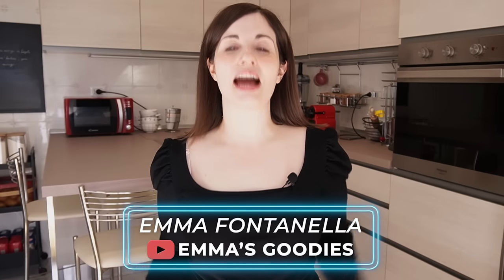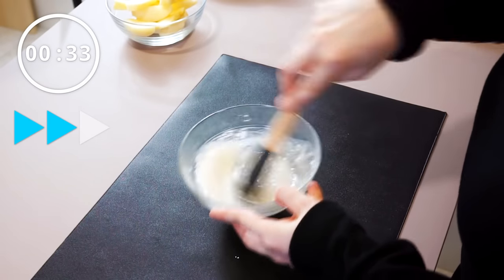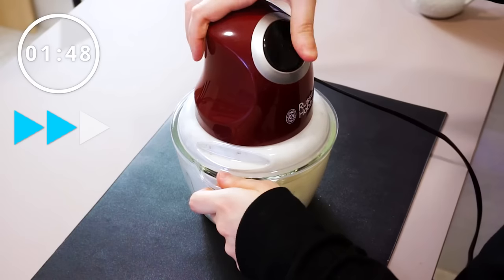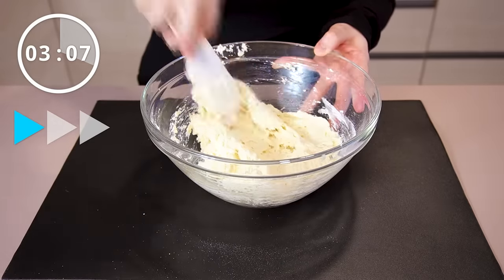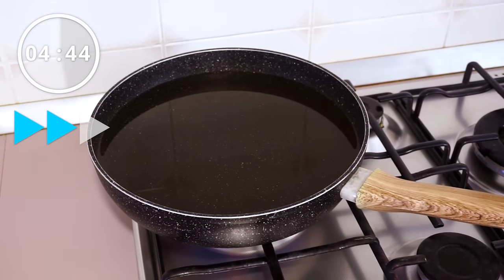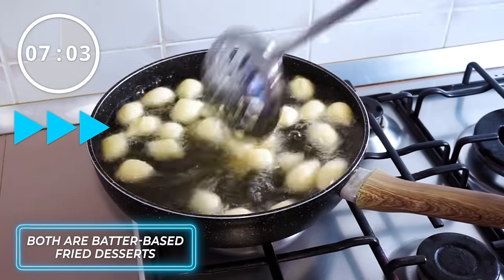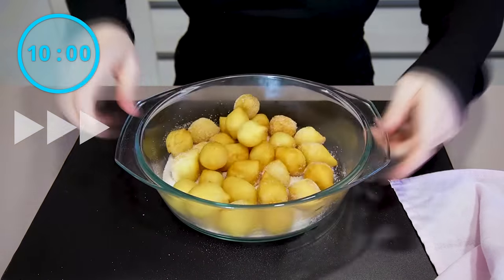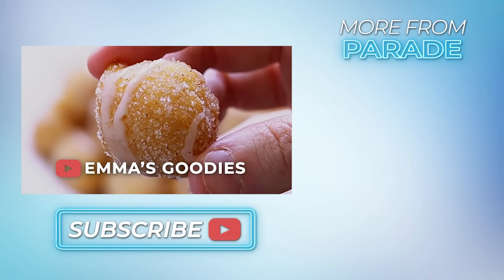Apple Fritters feat. @emmasgoodies | Pop Kitchen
Fall is here! Let's make apple fritters! Watch as the talented @emmasgoodies whips up this delicious treat in 10 minutes or less!

Servings: About 3 servings
Total Time: About 10 minutes
Prep Time: About 5 minutes
Cook Time: About 4-5 minutes

- 1 Large Pink Lady Apple
- 1 Cup Self Rising Flour
- 2 tbsp white sugar
- 5,5 ounces of yogurt

Cinnamon Sugar
- 3 Tablespoons White Sugar
- 1/2 tsp Cinnamon

Peel and cut the apple into thin wedges.

To a large food processor add the apple and yogurt and process until the apple is completely shredded and well blended with the yogurt.

Add the yogurt apple mixture to the self rising flour and using a spatula mix until well combined but don't over mix.

Transfer this mixture into a piping bag fitted with a large round tip and snip off the end.

The donut dough/batter should look loose.( Check the video for consistency) If the batter looks too dry, you can add a splash of milk.

Transfer the mixture into a piping bag fitted with a round tip.

Bring the oil to 170 °C (340 °F) and fry the fritters in batches until golden.

Toss the fritters in the cinnamon sugar and drizzle the glaze on top.

Glaze
Mix together 4 tbsp of powdered sugar, 1/2 tsp vanilla and a splash of milk. For a thinner glaze add more milk. For a thicker glaze add less milk or more powdered sugar.

Tips:
You can make self rising flour yourself. You'll need 1 cup of flour, 1 1/2 tsp of baking powder and 1 /4 tsp of salt.